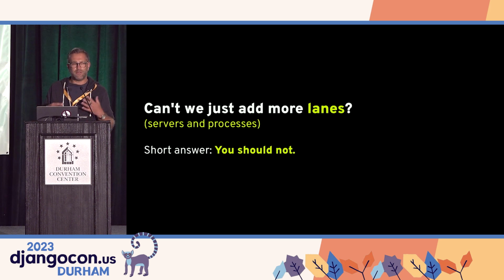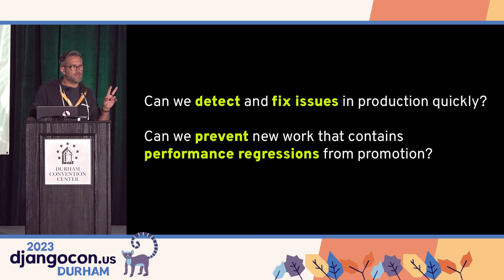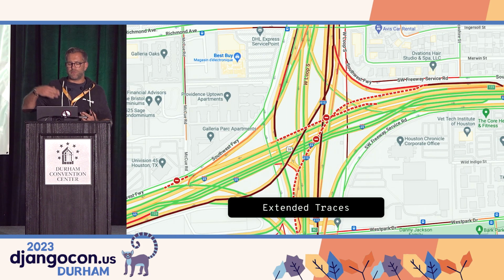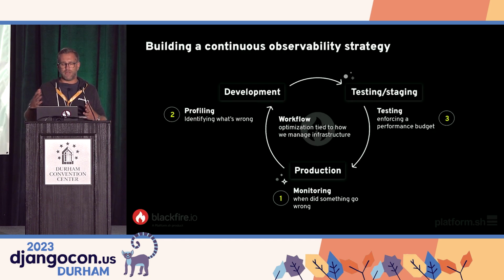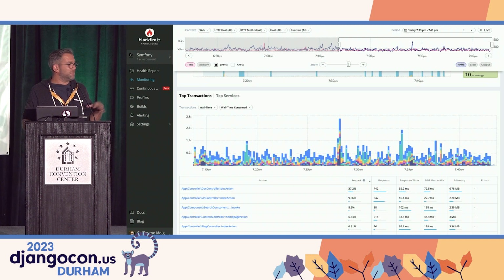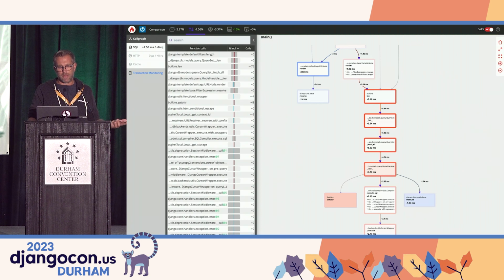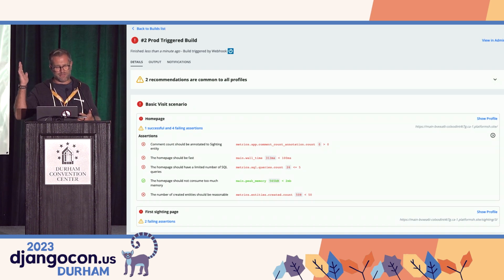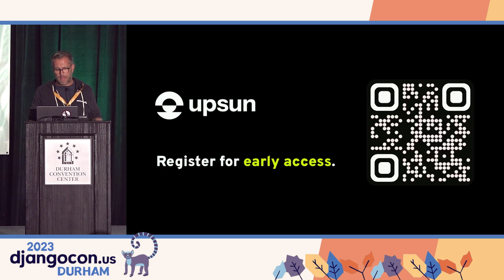Sponsored Talk: Optimizing Django deployments with a Continuous Observability Strategy.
When applications fall short of performance expectations - they are consuming too much memory, response times increase, etc. - it can be tempting to increase the resources in the environment to respond. At the heart of the issue is application performance, and what's missing is a comprehensive strategy that connects production monitoring to tools that allow you to identify bottlenecks and enforce performance expectations (a performance budget) in development.\n\nIn this talk, I'll attempt to show how using Blackfire.io in combination with Platform.sh as a deployment target makes it possible to not only create a Continuous Observability strategy across every application in your organization, but also how the pair makes it possible to make the environmental impact of web development a measurable and optimizable objective.

LINKS:
Follow Guillaume Moigneu 👇